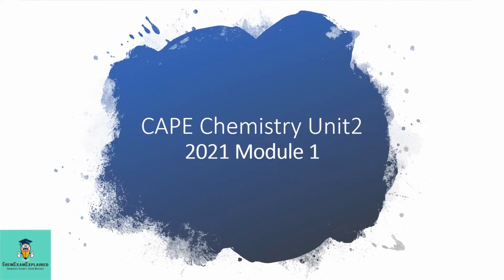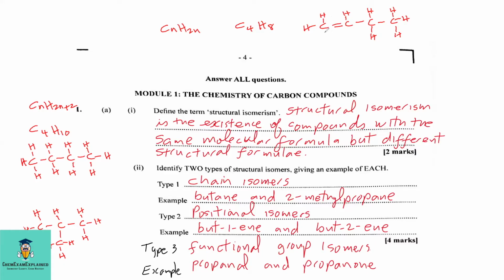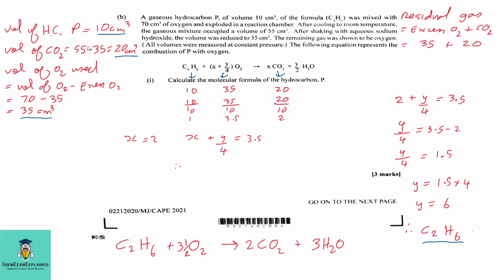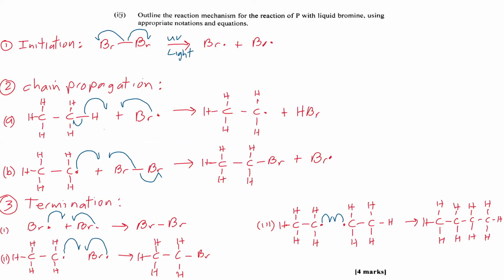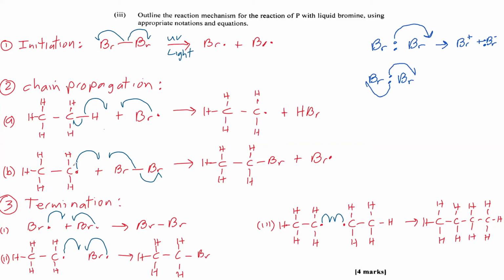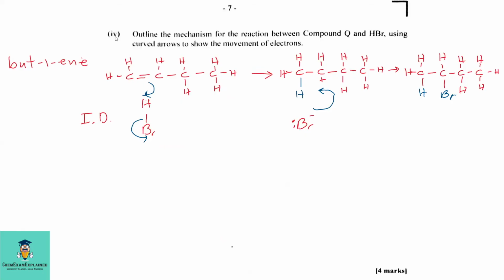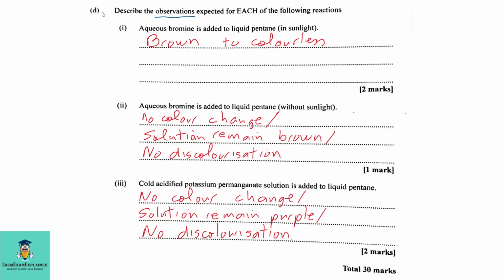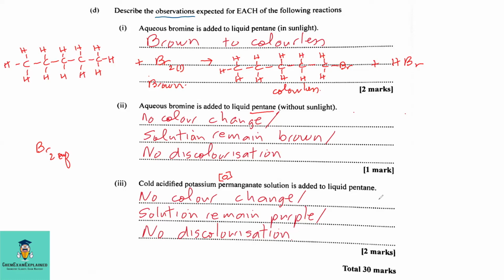CAPE Chemistry Unit 2 May/June 2021 Paper 2 Past Paper Solutions-Module 1